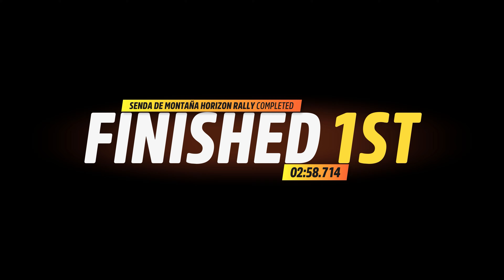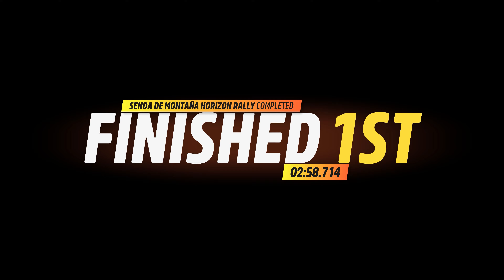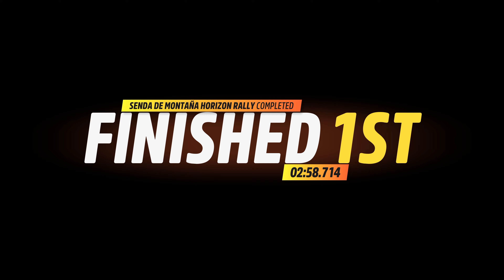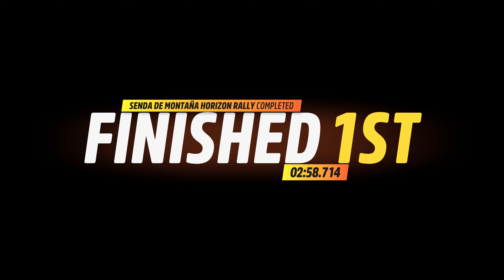FPV Hoonigan Cossie V2 Rally Forza Horizon 5 Gameplay 4090RTX 4K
First-person view Hoonigan Cossie V2 Rally Forza Horizon 5 Rally Adventure Update 4090RTX 4K Extreme settings Gameplay Walkthrough

Alex Predators
Senda De Montana
3.8 Miles Cloudy Afternoon
A lively run with tight corners, hairpins and jumps, with art to appreciate along the way.

Hoonigan Ford Escort RS Cosworth Cossie V2 1994
AWD A783

Horizon Rally
Horizon Rally is a race against the clock. Follow your co-driver's pace notes, and check your times at the split gates!